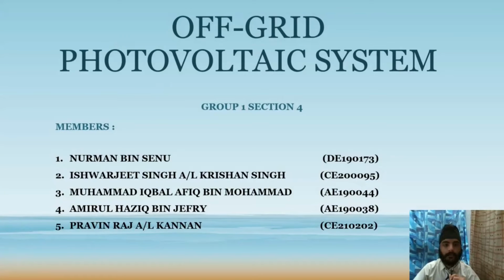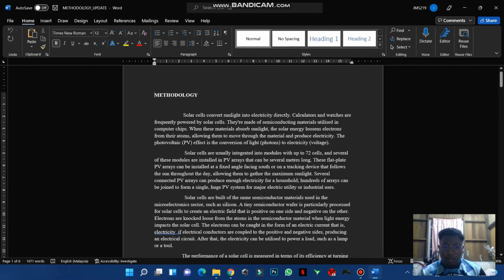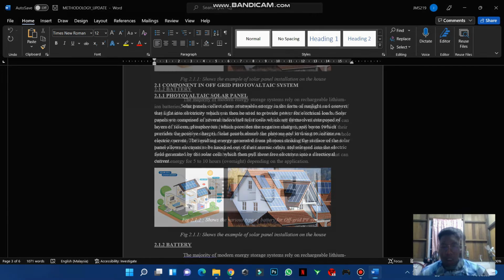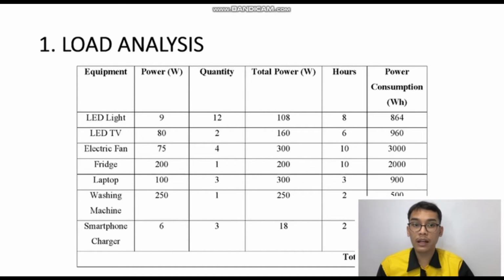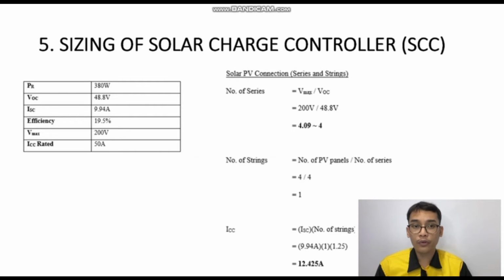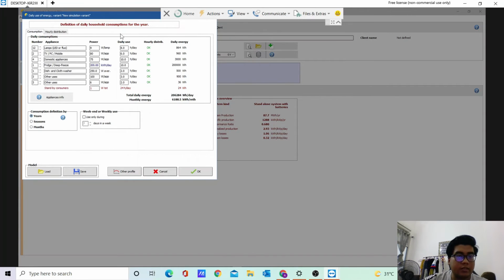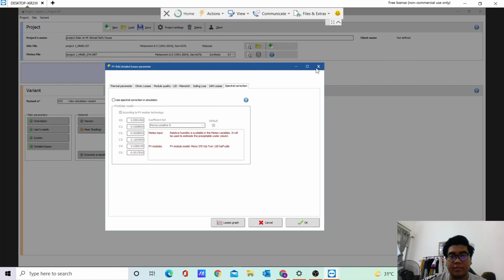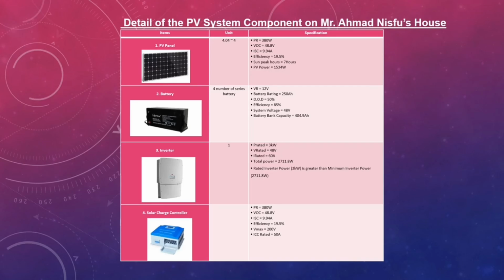BEV30303_GROUP 1_SEC 4